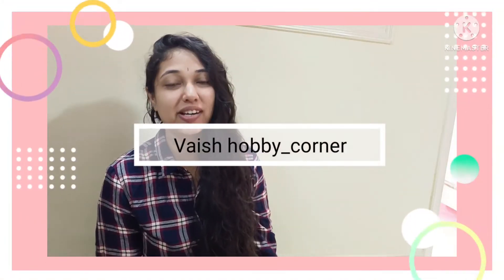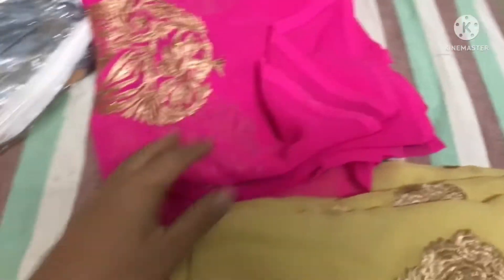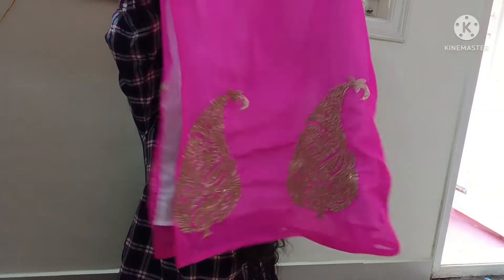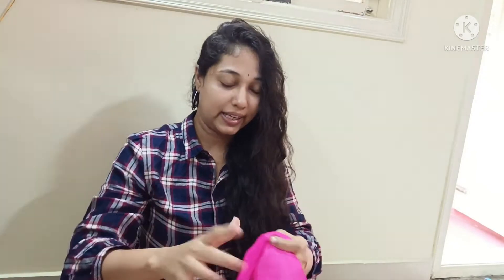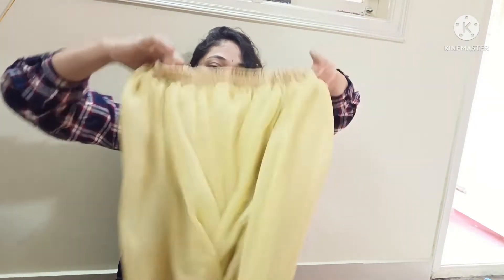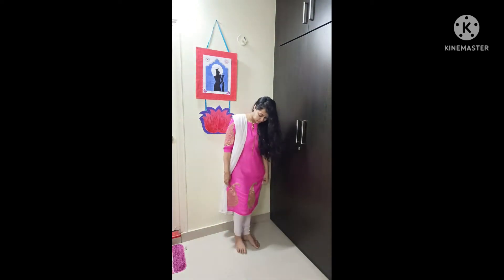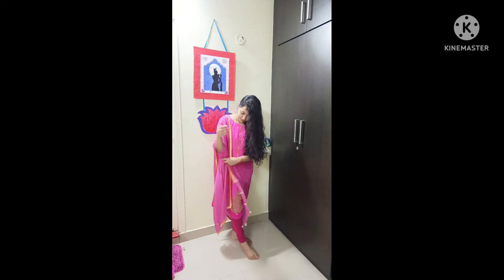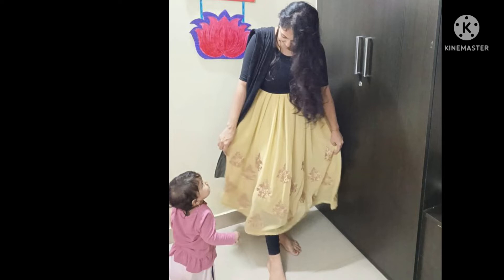Half & half saree reuse ideas | practically possible styles using half and half saree| kannada vlogs